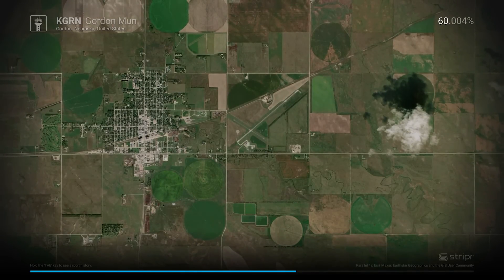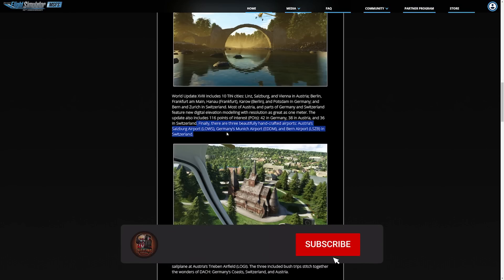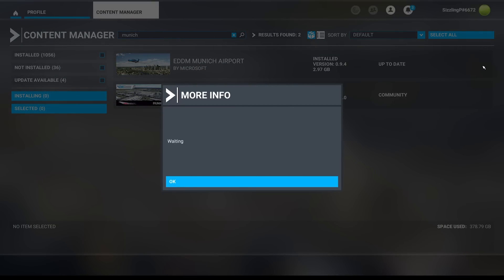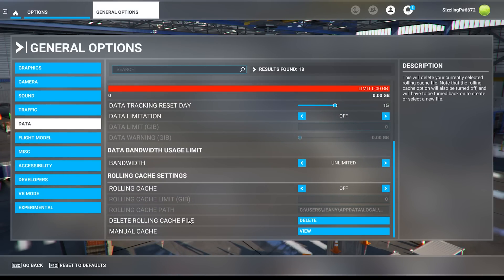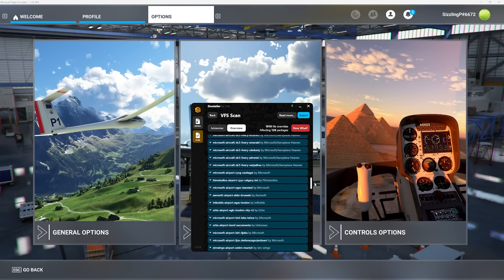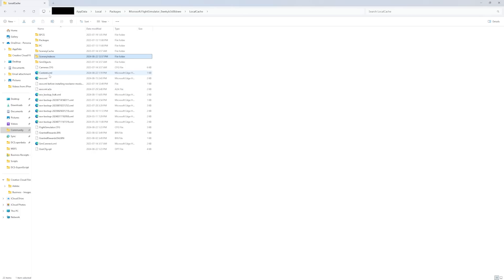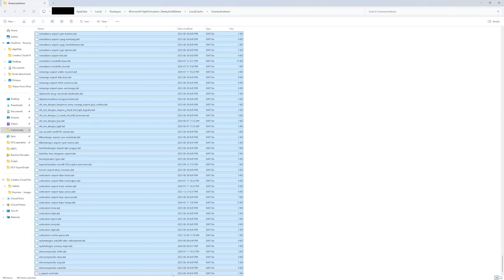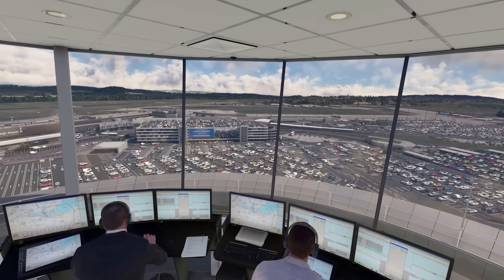Do These 3 EASY Steps After Each MSFS Update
After each MSFS update, follow these 3 easy steps to ensure smooth gameplay. Learn how to fix issues, delete rolling cache, and troubleshoot any problems.

GRAPHIC SETTINGS:
DirectX 12
Ultra

SPECS:
64GB RAM
Elgato Stream Deck
Thrustmaster TCA Boeing Yoke & Throttle
PS4 Controller (for camera)
Logitech X-Pro Headset